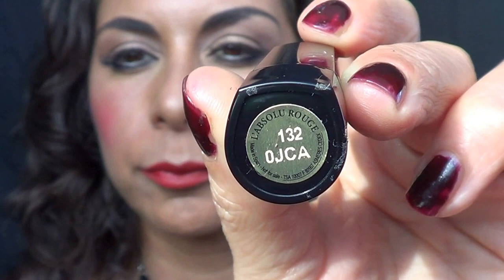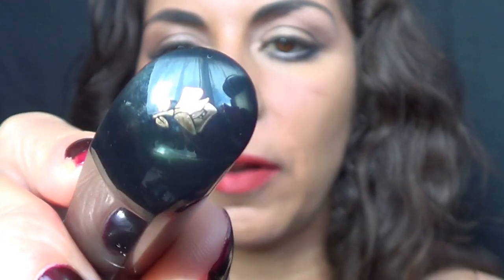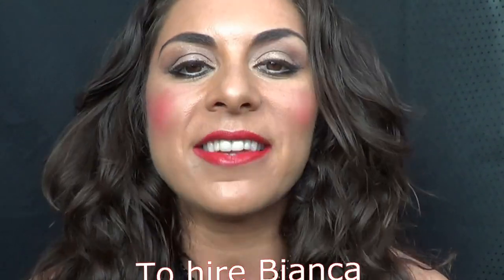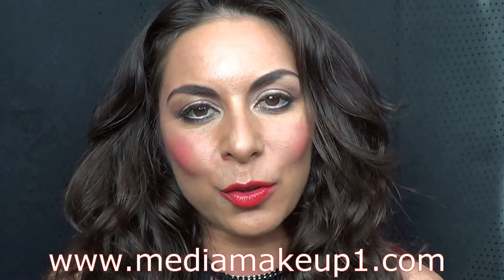♥Black eyeliner & Red Lips|Bianca Fallon Hairstylist & Makeup Artis♥t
One of the 20th centuries most photographed silver screen icons Marilyn Monroe was a the epitome of feminine beauty from her curves through to her now classic makeup.
Here I have given her signature red lips and contoured eye makeup a modern twist & it is so quick & easy to achieve, just pop on some false lashes, a beauty spot & a blonde wig and your set to wow the masses just like this beautiful women did years ago.

The products used are from my personal makeup kit
-Eye-shadows Nude Jane Iredale, Honey Lust, Matt Black Mac quad, Blondies Gold loose powder pot Mac
-Eyeliner Black Jane Iredale, Fascinating Mac, Ink Art Liner 01 Black Lancôme,
-Mascara Opulash Black Mac
-Lipliner Brick Mac
-Lipstick & Blusher 132 Red Lancôme

Bianca Fallon North Shore, Auckland, NZs Top Hairstylist & Makeup Artist